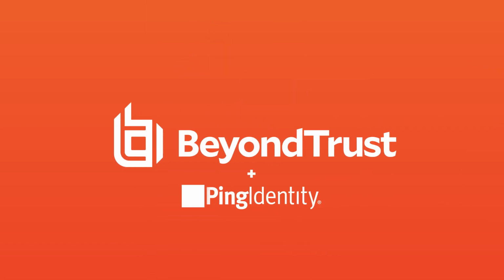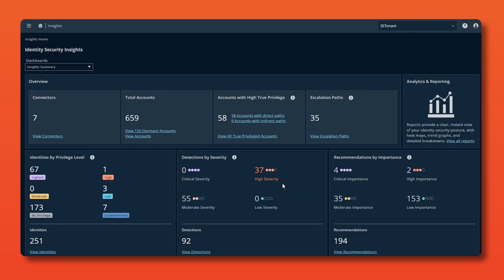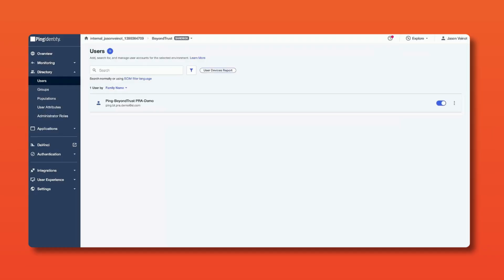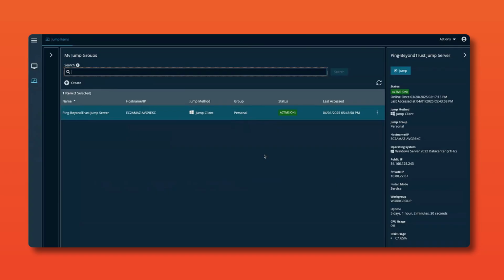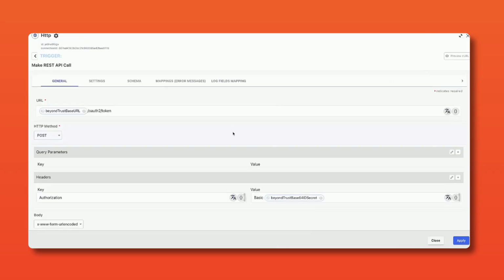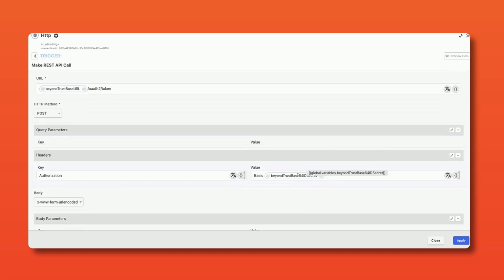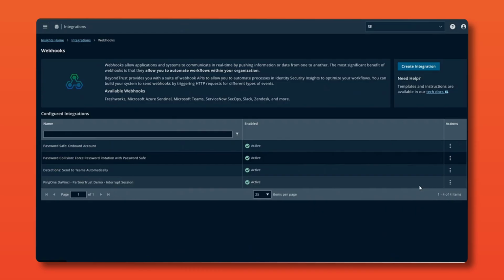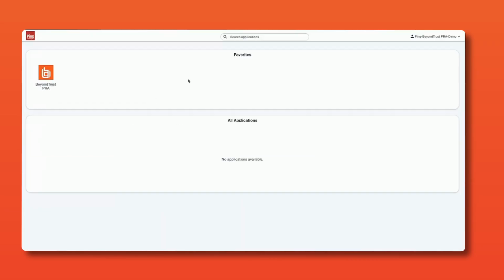How to Automate Threat Response & Session Termination with BeyondTrust & PingOne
BeyondTrust Insights + PRA+ PingOne DaVinci

Using PingOne DaVinci along with BeyondTrust Identity Security Insights, dynamically secure access for OT, IT, and cloud, taking your credential-less security for teams and third-party even further, automatically triggering DaVinci incident response workflows reducing risk due to anomalous detections, maximize your existing investments, optimize and streamline your teams and tools.